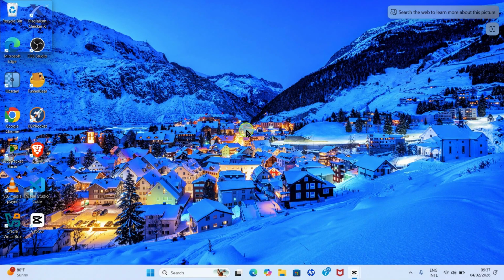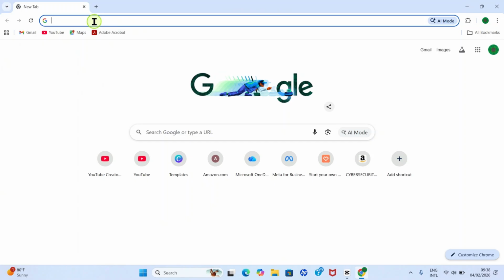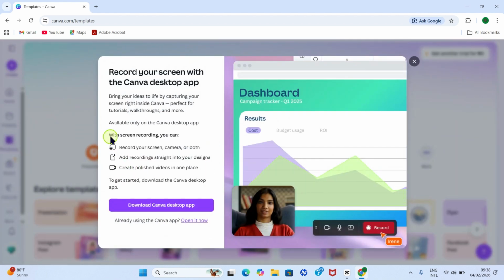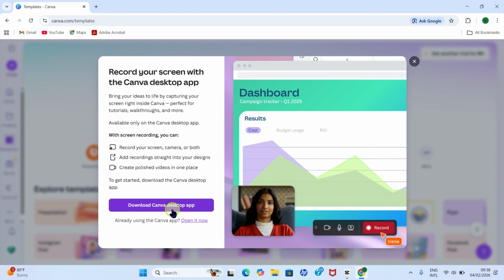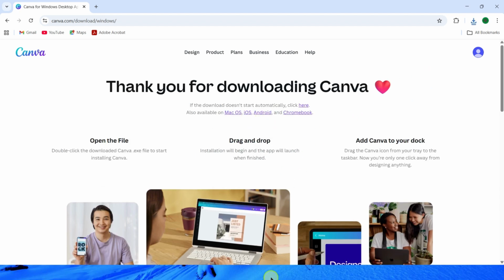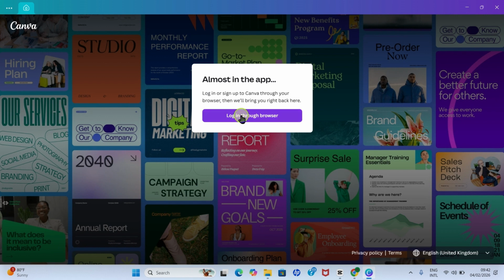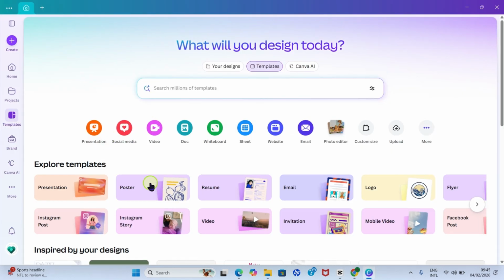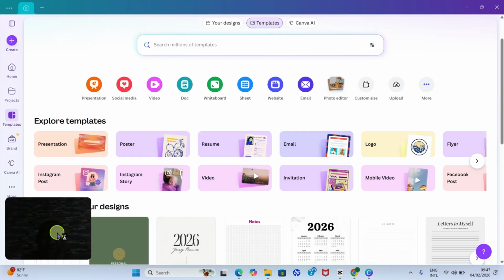How to Record PC Screen with Canva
In this video tutorial, you will learn how to record PC screen with Canva. If you are a content creator who does on screen guide type of tutorial, this may be helpful to you. On the other hand, if you want to capture what you do on your computer, this tool is another to consider. This video editing tutorial walks you through on how to use this Canva new feature. In addition, you can do this with free Canva account.

Video Chapters ⏰
00:00 Introduction to Canva Screen recorder
00:30 Canva video
00:50 How to install Canva on Windows 11 PC
01:45 Record device screen on Canva App